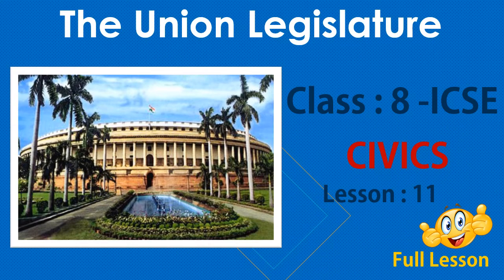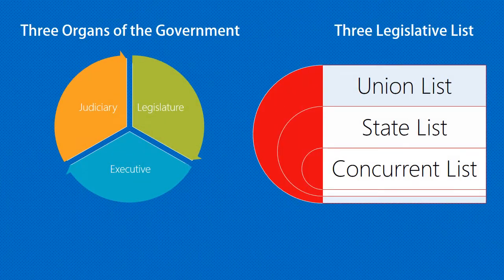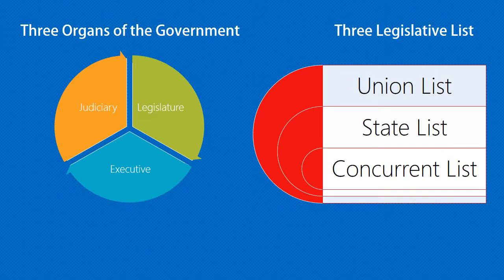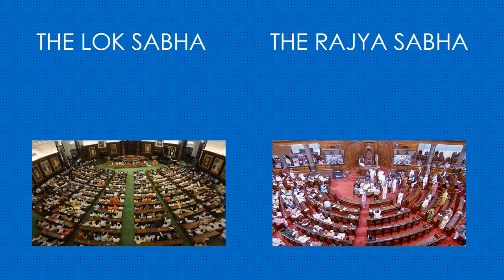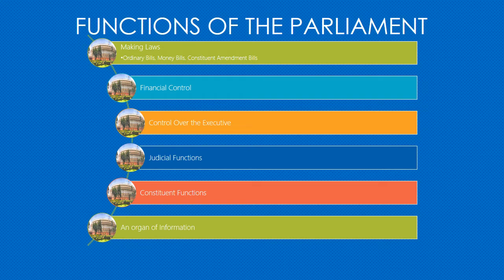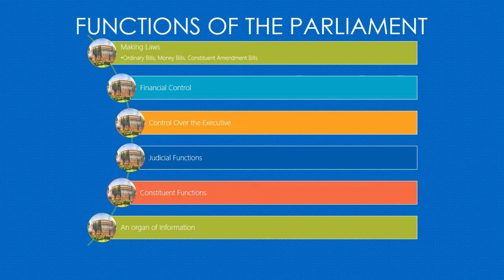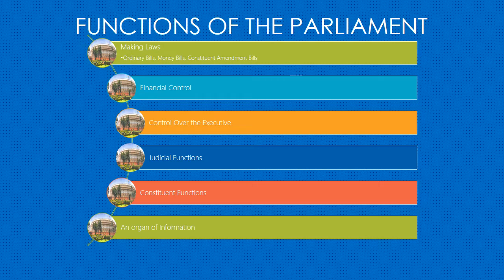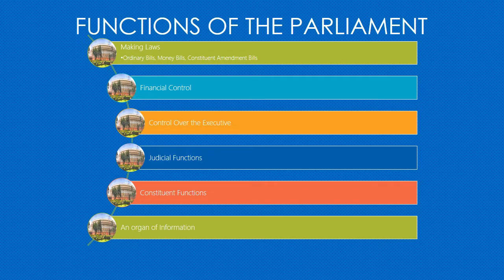The Union Legislature Class 8 ICSE | CIVICS | Notes for The Union Legislature Class 8 ICSE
The Union Legislature Class 8  ICSE
In this video we are going to learn The Union Legislature Class 8  ICSE - CIVICS